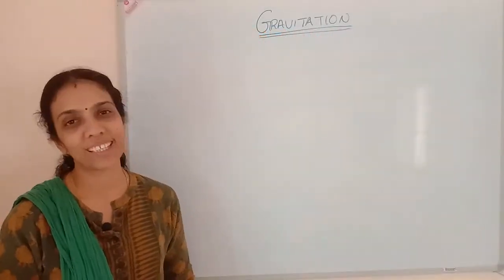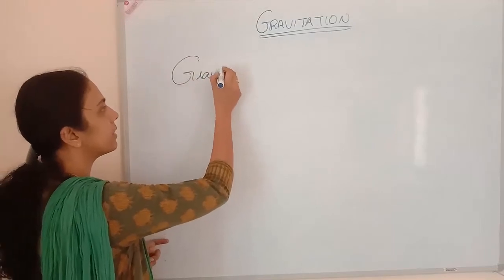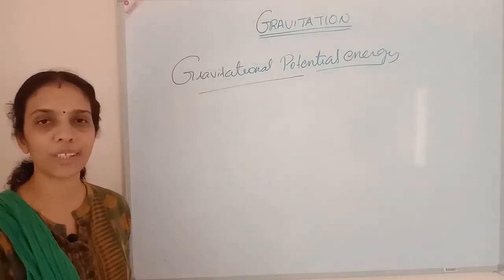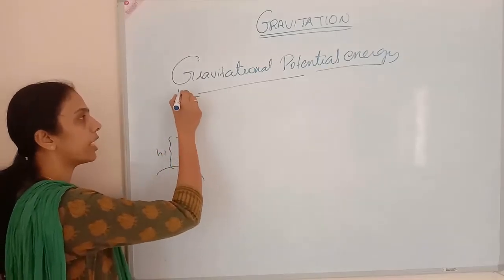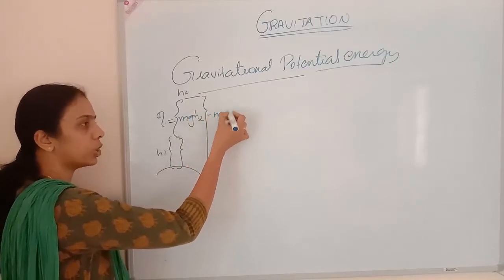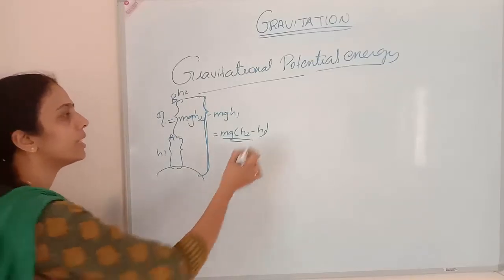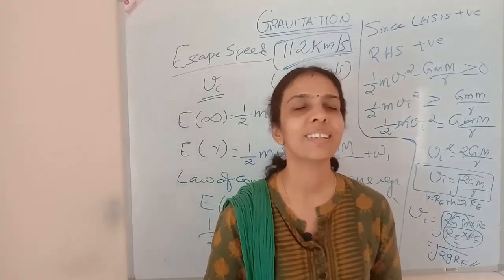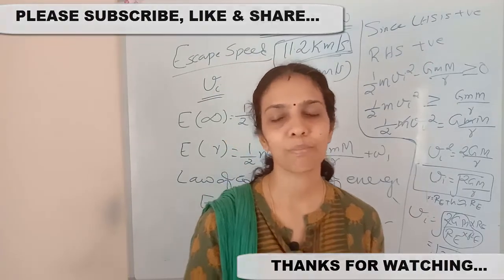CLASS 11 GRAVITATION PART 3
This video for class 11 cbse syllabus